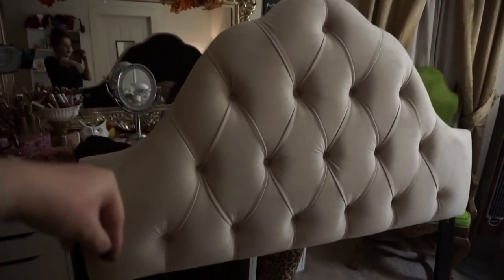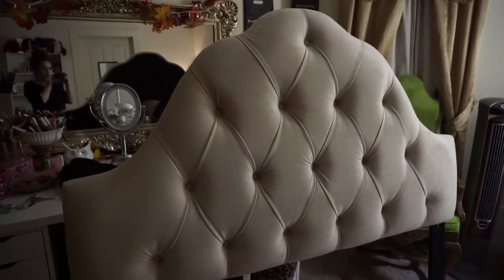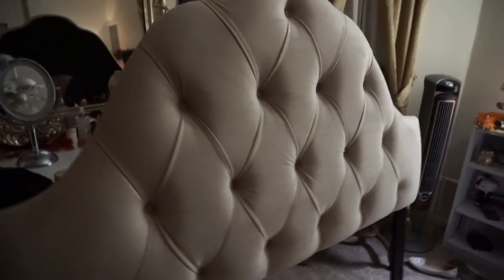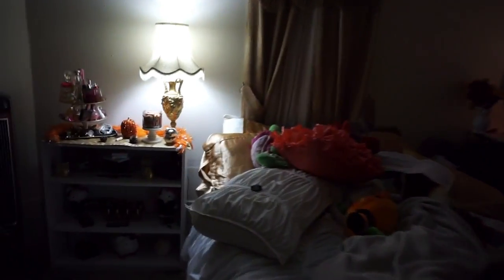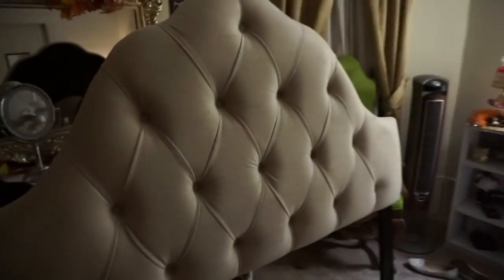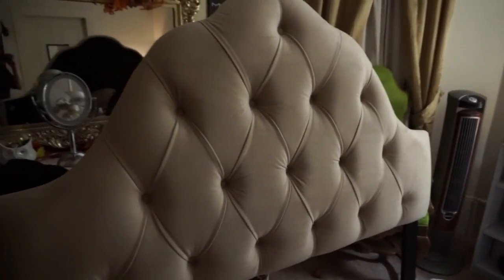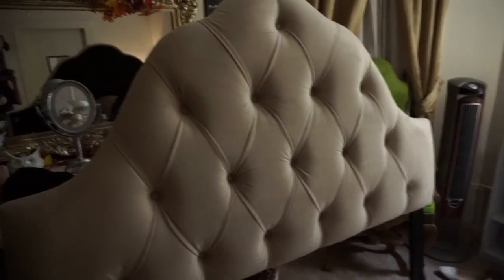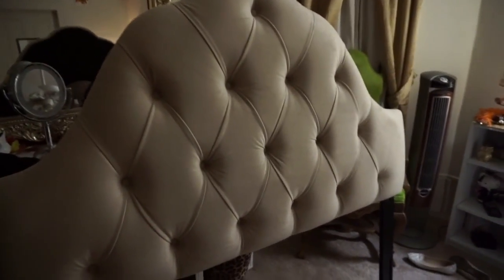New head bored & upcoming room tour!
❤ helpful videos:
transitions/editing hacks by Gabrielle marie

beauty instagram: beautybylex1101(this is where i update when I’m uploading)

❤ FAQ MY EQUIPMENT
Lighting:  Halo Ring Light

❤ FAQ MY EQUIPMENT
Editing Program: final cut prox
Computer: Macbook Pro & iMac